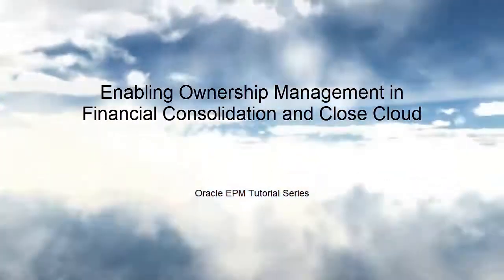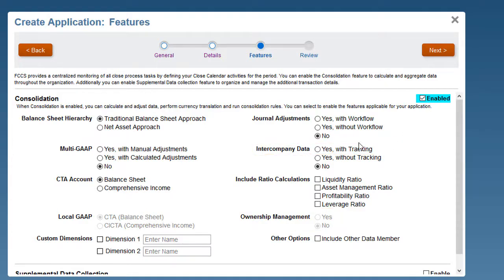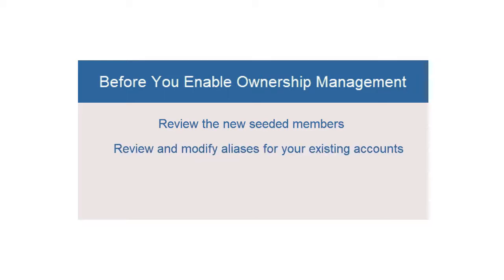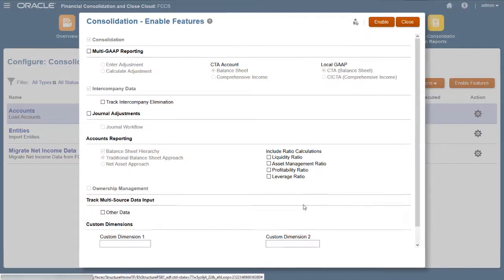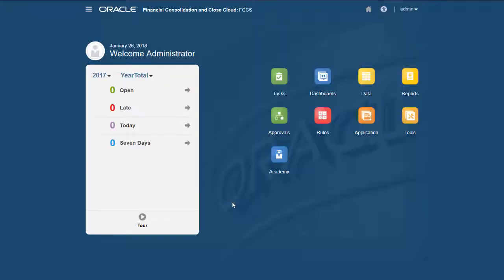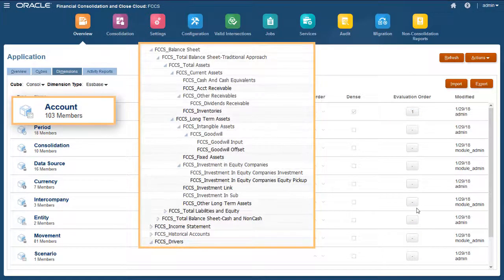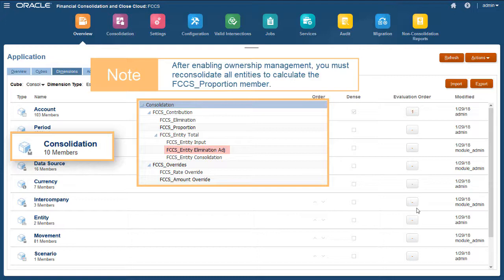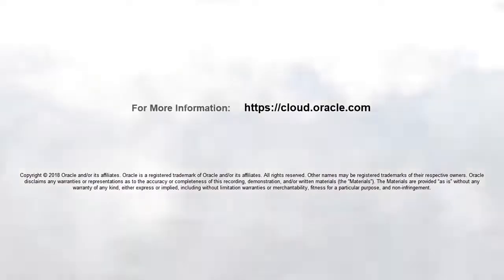Enabling Ownership Management in Oracle Financial Consolidation and Close Cloud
This tutorial demonstrates how to enable Ownership Management in Financial Consolidation and Close Cloud. You learn how to enable ownership management in new and in existing applications, and what metadata changes result when the feature is enabled.